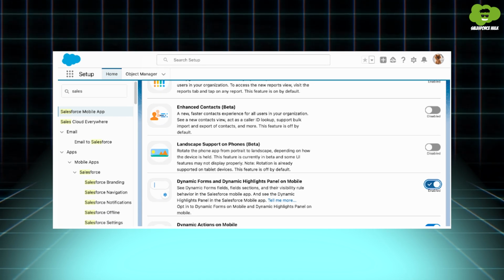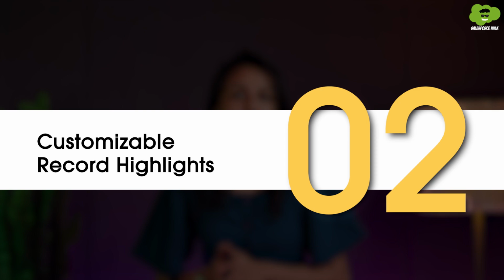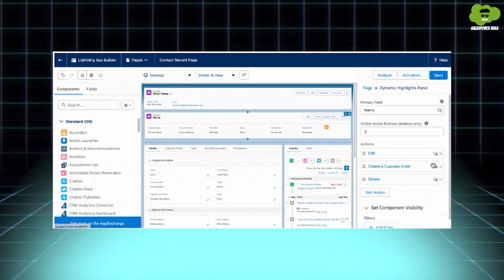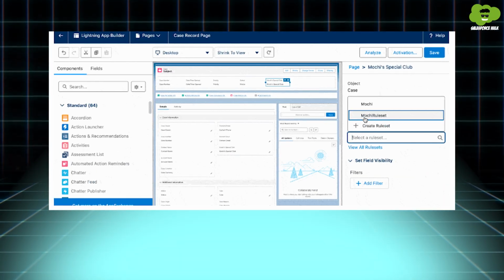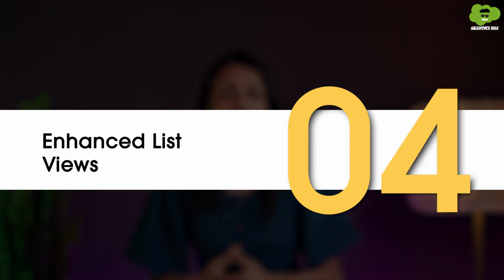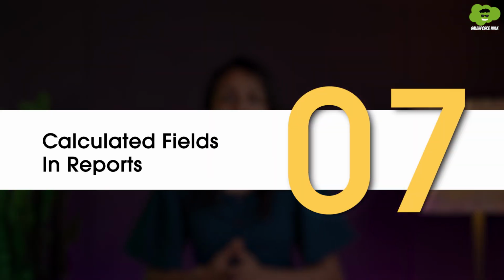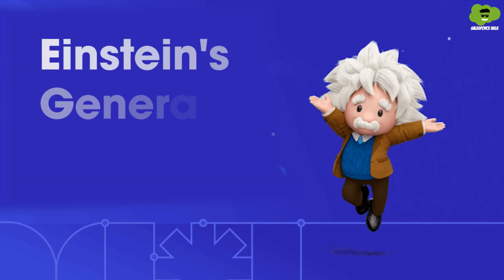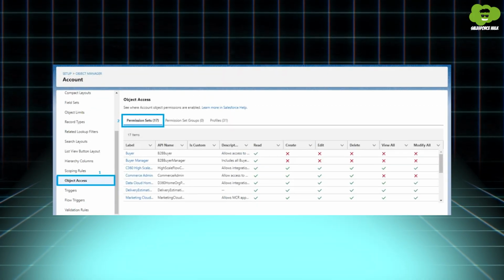Top Salesforce Winter '25 Release Features for Admins | Must-Know Updates | Salesforce Hulk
Salesforce has just dropped its Winter '25 release, and it’s packed with exciting new features designed specifically for Admins!

 Ready to discover those features ? Let's Dive In!
In this video, we will uncover the most exciting and impactful features that every Salesforce Admin should know. Whether you're an experienced admin or just starting your Salesforce journey, these updates are designed to boost your efficiency and streamline your workflow.

- Exciting improvements in user experience and interface
- New tools for automation and reporting
- Best practices to implement the latest updates

Time Stamps :-
0:00 - Introduction
0:30 - 1. Dynamic Highlight Panel
0:45 - 2. Customizable Record Highlights
1:01 - 3. Conditional Formatting
1:17 - 4. Enhanced List Views
1:33 - 5. Inline Edit For User List View
1:52 - 6. Custom Report Types
2:11 - 7. Calculated Field In Reports
2:32 - 8. Object Access Visibility
2:48 - 9. User Access Summary Page
3:05 - 10. Permission Insights
3:20 - Closing Remarks & Some New Update